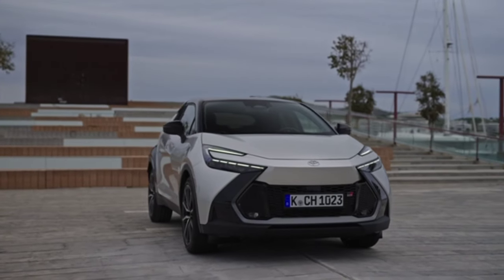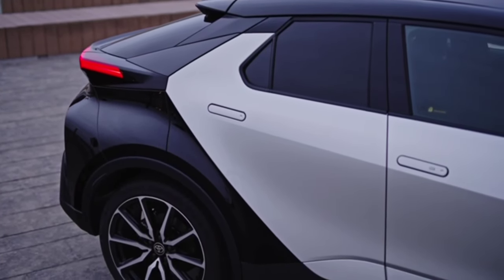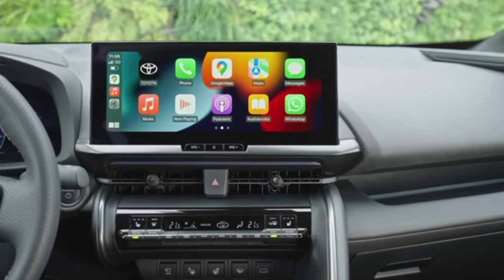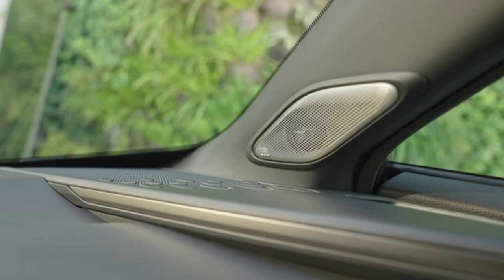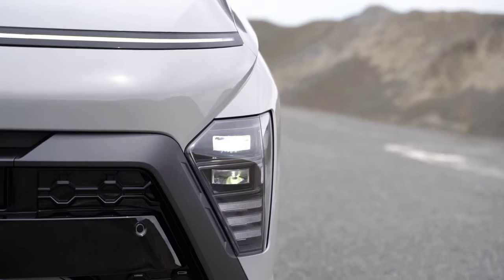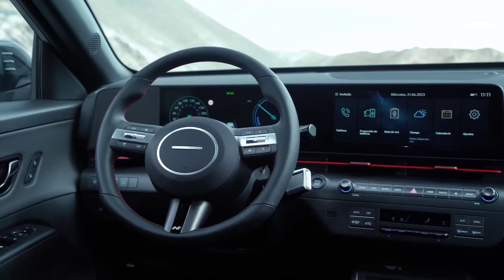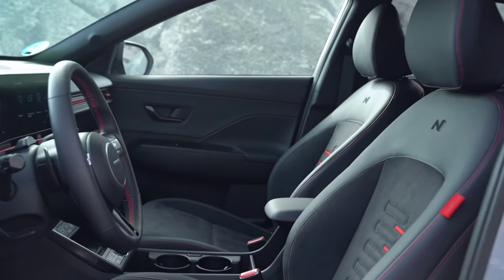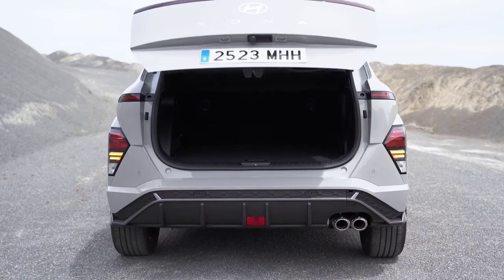2024 Toyota C-HR vs 2024 Hyundai Kona: A Head-to-Head Comparison of Subcompact SUV Excellence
In this video, I will show you the comparison of The all New Toyota C-HR vs 2024 Hyundai Kona vs 2023 Honda HRV.
- Exterior, Interior,  Practicality, Spec, Test Drive!
- We will compare some important features and specifications of the both cars and at the end of the video, we will see that.

The Hyundai Kona and Toyota C-HR are two appealing stalwarts in this space, and historically place in the top three for sales in the small SUV segment – although Toyota has struggled for supply in recent months. In this comparison, we’ve grabbed SUVs with a sporting twist: Toyota’s C-HR in GR Sport trim, and Hyundai’s Kona N Line.

The Kona N Line’s chassis is also fettled for a sportier overall tune, and multi-link rear suspension replacing a more basic torsion beam set-up. Its 305mm ventilated front disc rotors are nine per cent larger than non-turbocharged Konas, matching the C-HR exactly.

2021 Hyundai Kona N Line v Toyota C-HR GR Sport comparison70 imagesPhotoIcon
Toyota C-HR
The Toyota represents the most expensive variant in its range at $37,665 before on-road costs.

The GR Sport gets fetching 19-inch smoky chrome wheels with (mechanically unchanged) white GR-branded brake callipers behind. There’s also a stiffened chassis – via a floor brace – and retuned suspension components like springs, shocks and anti-roll bars. The C-HR also gets a variety of unique exterior touches and branding, but is missing out on a handful of gear that the similarly priced, non-GR Koba Hybrid gets.

And while the broader C-HR range is available with a mixture of hybrid, non-hybrid, all-wheel drive and front-wheel drive powertrains in different grades, the GR Sport is only available with one: a 1.8-litre naturally aspirated engine matched with a 6.5Ah nickel metal hydride battery and electric motor powering the front wheels only.

With 72kW/142Nm from the petrol engine and 53kW/163Nm from the electric motor, the hybrid powertrain delivers its combined total of 90kW through an e-CVT transmission.

The Hyundai Kona N Line is priced from $36,300 plus on-road costs, pitching it below the Kona Highlander ($38,000), N Line Premium ($42,400) and other more expensive electric Kona variants. This specification is set apart mostly by its more powerful turbocharged 1.6-litre engine that drives all four wheels via a seven-speed dual-clutch automatic transmission. This powertrain produces 146kW at 6000rpm and 265Nm at 1600–4500rpm, making it more potent than the C-HR.

The Kona’s interior feels more conventional in terms of layout and design. It is comfortable, feels well-made and ergonomically pleasing. Elements that set it apart from regular Kona models include red stitching on the perforated pleather seats and leather steering wheel, and some accents around the vents and shifter.

The Kona has two cupholders and a USB outlet flanked by twin 12-volt sockets. There’s also a wireless charging pad in the generously sized central storage nook, plus a couple of extra storage nooks as well, making the Kona more practical overall for daily useage.

This comparison showed that looks can be deceiving sometimes. Before the comparison, and especially after sitting in the second row of the C-HR, I thought the Kona would have it beat for overall space. But I was wrong. There wasn’t much in it, but the Kona saw my knees grazing the front seat behind a typical driving position.

What there is more of, however, is outward visibility. The seating position is relatively high in the back, and there’s more glass on offer as well. Even with less knee room, I’d prefer to spend long periods of time in the Kona.

With most of the specifications mirroring a non-sporty Kona Elite, our Kona N Line picks up a larger 10.25-inch infotainment display. Thankfully, Hyundai has included some physical controls on this system with a line of buttons and dials below the display that allows for easy operation.

The boxes of Apple CarPlay, Android Auto, digital radio and native navigation are ticked with the Kona N Line's infotainment display, and the Kona’s Harman Kardon sound system carries more oomph: eight speakers (including a subwoofer) and an external amplifier beats the six-speaker system in the C-HR.

Interior comfort plays a little bit of second fiddle to exterior styling in the Toyota, especially from the second row. So, let’s start from there.

First impressions for the C-HR in the back seat is that it feels quite closed in, almost claustrophobic. This comes from the small windows, low seating position and huge C-pillar, as well as the sports-style front seats that partially obscure outward vision.